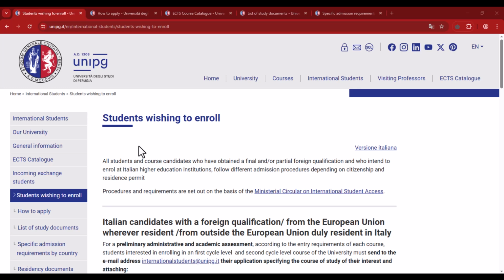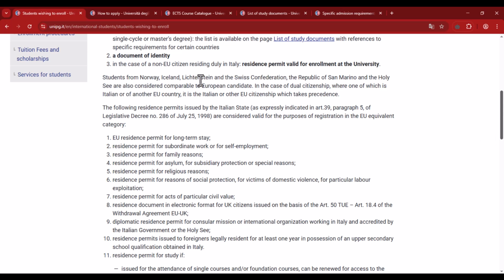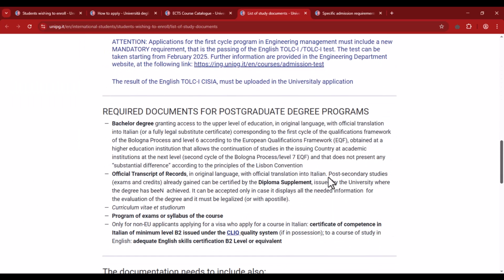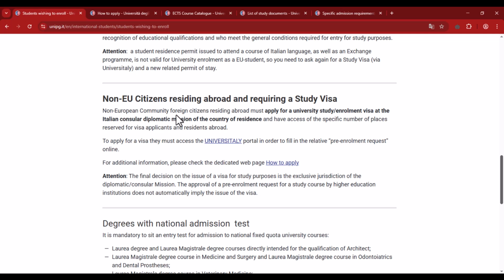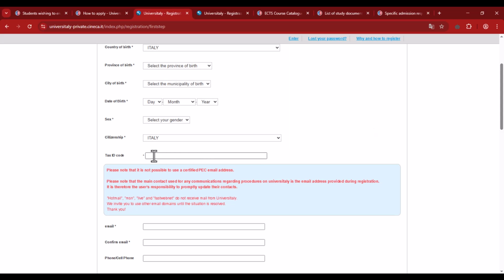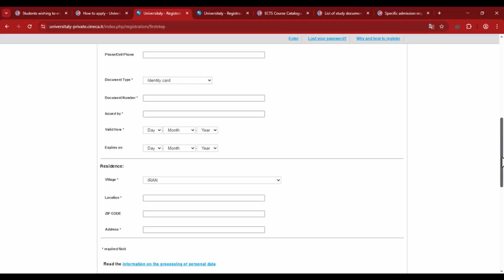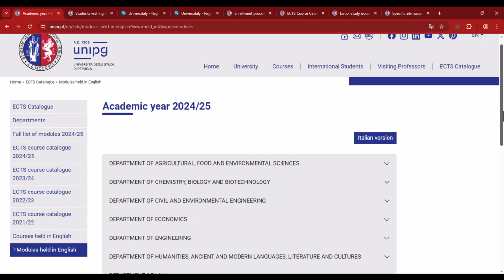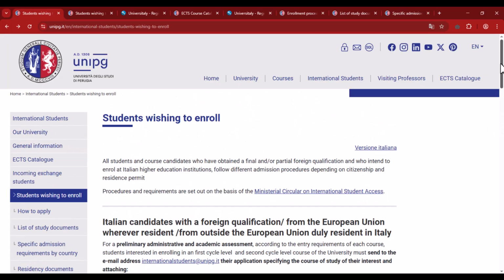Full Guide for University of Perugia Application Process 2025: No IELTS, Fully Funded Scholarships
Discover how to secure your spot at the University of Perugia in 2025 with our full guide.

This video walks you through the application process, step-by-step, including details on no IELTS requirements and fully funded scholarships available for international students. Whether you're applying for a Bachelor’s (BS), Master’s (MS), this guide has got you covered. Learn about eligibility criteria, application deadlines, required documents, and tips to stand out as a candidate. Studying in Italy has never been more accessible unlock world-class education without worrying about language barriers or finances. Don’t miss this opportunity to transform your academic journey!